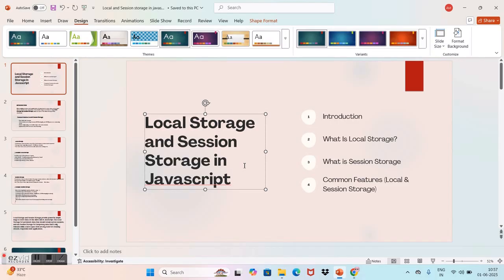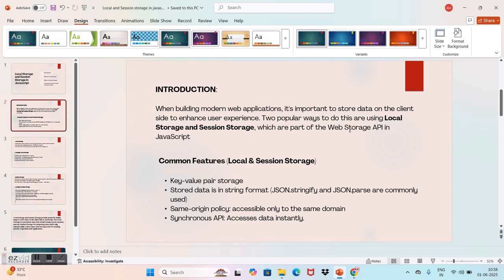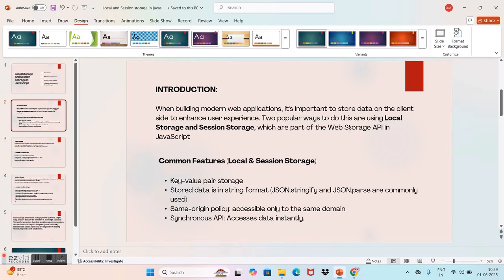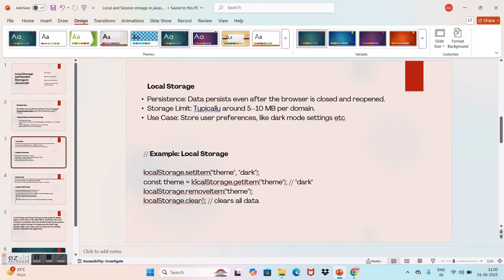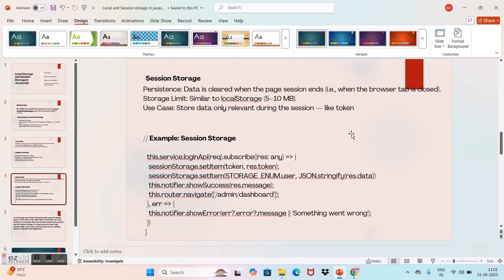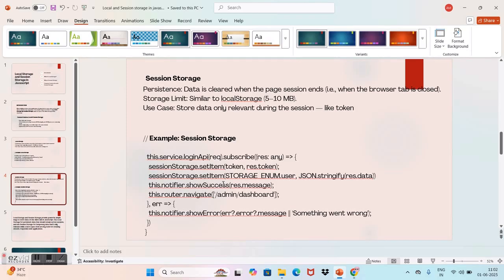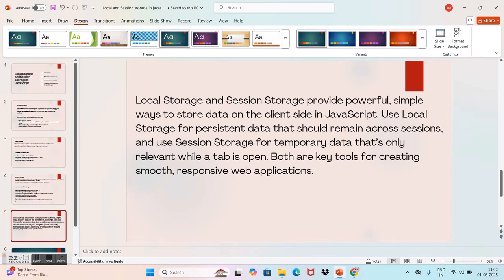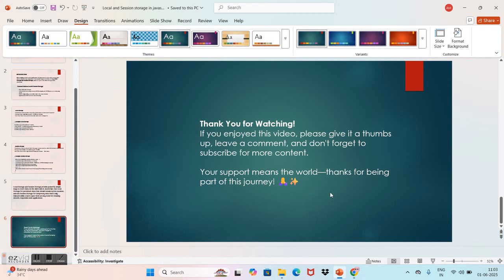LocalStorage vs SessionStorage in JavaScript: Key Differences & Use Cases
Learn the differences between localStorage and sessionStorage in JavaScript. Discover when to use each, their benefits, limitations, and how they impact web performance and user experience.